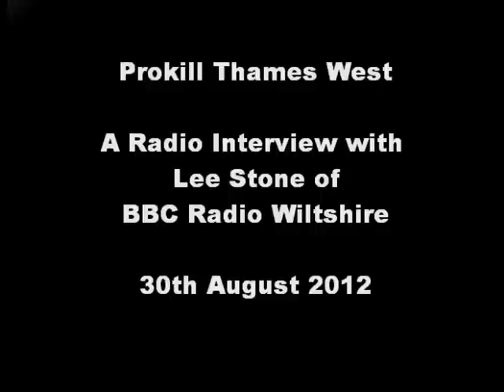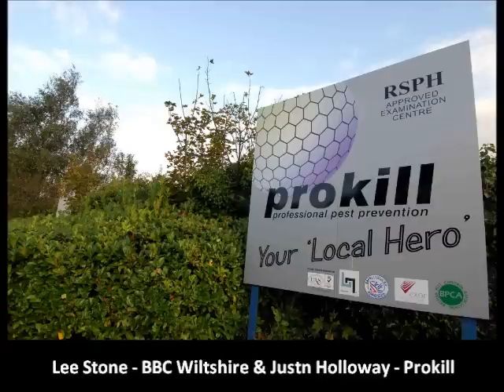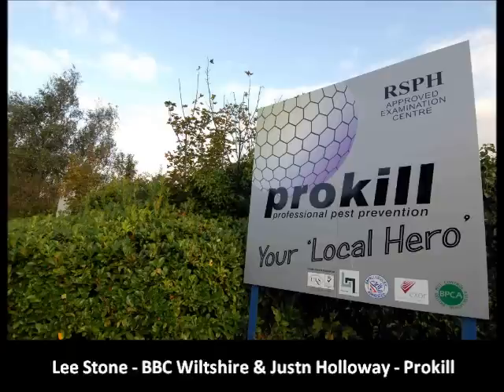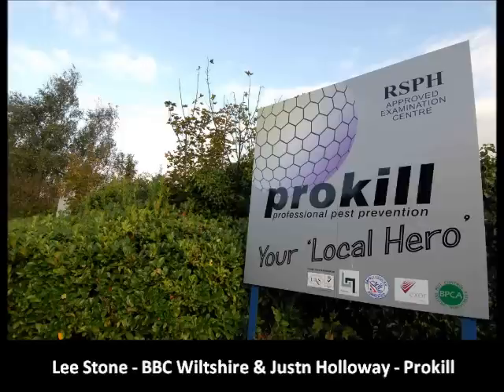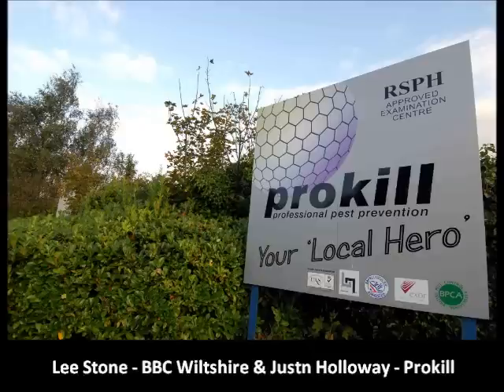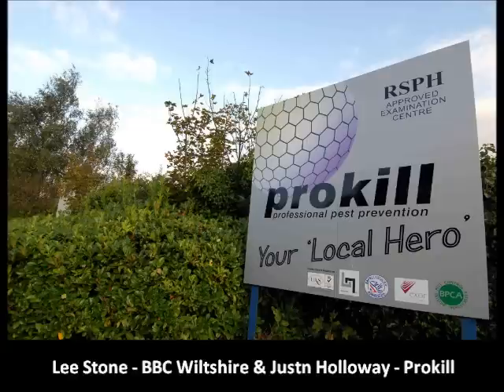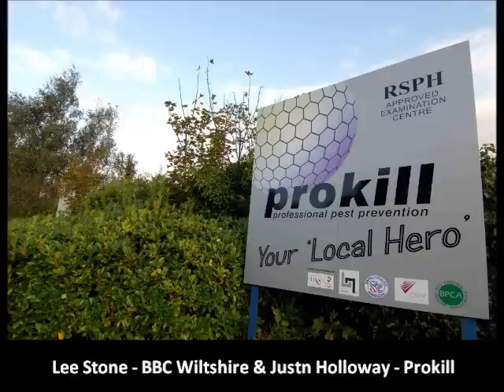False Widow infestation in Swindon Home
Prokill MD Justin Holloway discusses with Lee Stone from BBC Wiltshire a recent treatment for a client in Swindon infested with False Widow spiders. The client also experienced a bite from one of the spiders which required medical treatment.